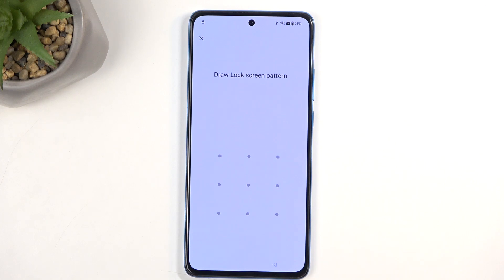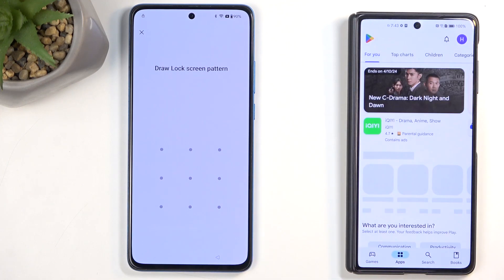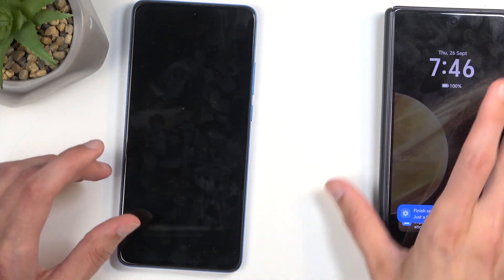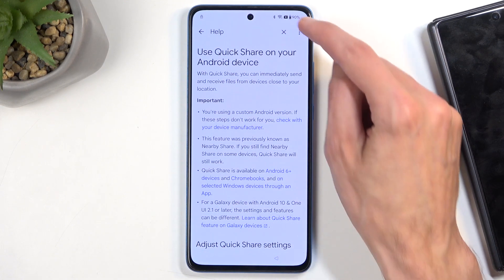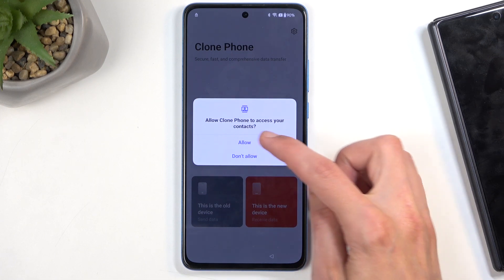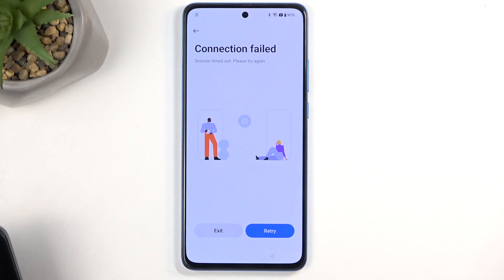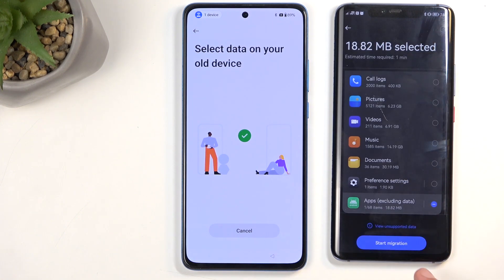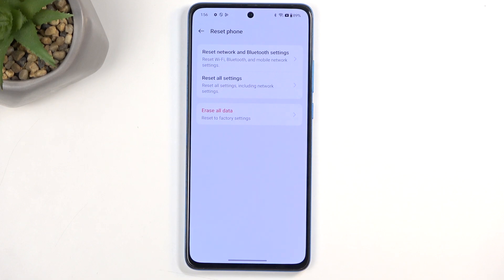OnePlus Nord CE 4 Lite – How to Bypass Factory Reset Protection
Hello! In this video, we provide a step-by-step guide on how to bypass FRP (Factory Reset Protection) on the OnePlus Nord CE 4 Lite. If you're locked out of your device after a reset - this tutorial will help you regain access without the need for previous Google account credentials. Very useful! So check out our video now and learn the latest, effective methods to unlock your OnePlus Nord CE 4 Lite safely and quickly.

How to bypass Google account verification on OnePlus Nord CE 4 Lite? What are the methods to bypass FRP (Factory Reset Protection) on OnePlus Nord CE 4 Lite? How to bypass Google on OnePlus Nord CE 4 Lite? How to bypass Google without a computer or software?